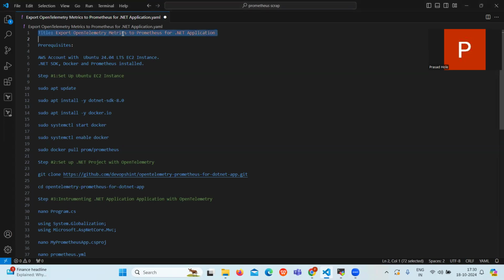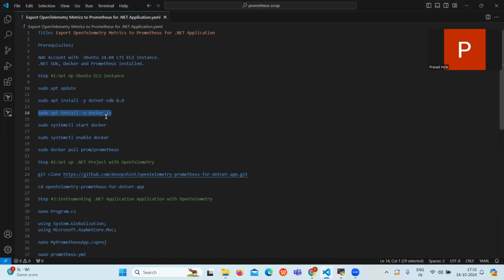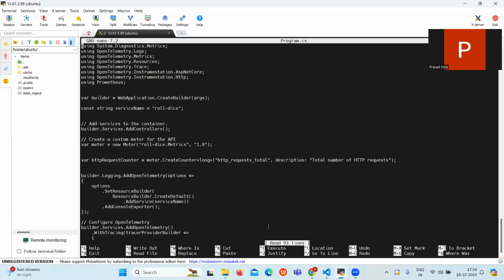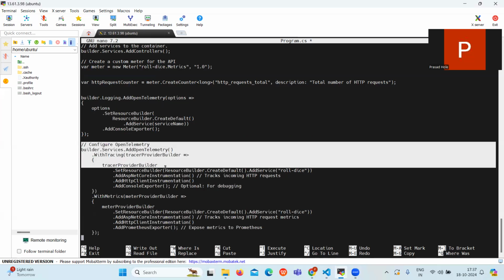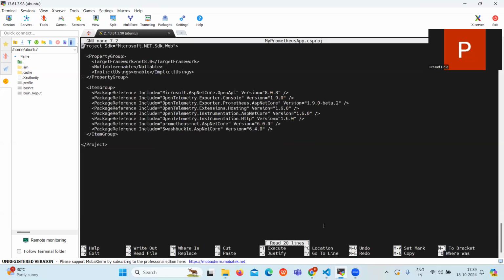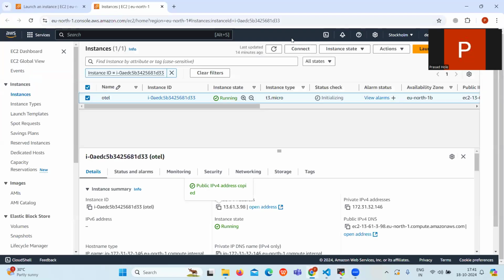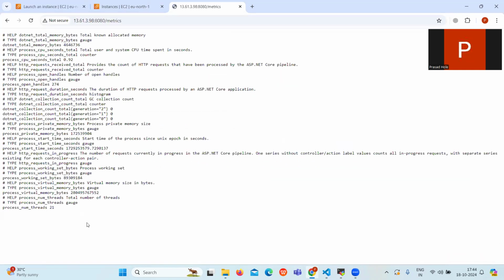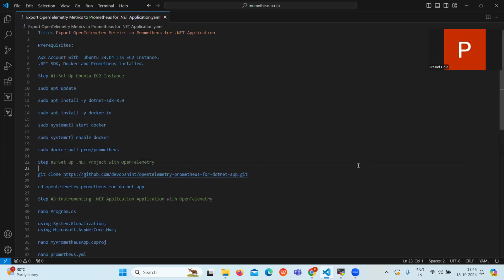Export OpenTelemetry Metrics to Prometheus for .NET Application | Observability with OpenTelemetry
In this video, we are going to cover Export OpenTelemetry Metrics to Prometheus for .NET Application | Observability with OpenTelemetry
0.00 Set up .NET Project with OpenTelemetry
8:00 Instrumenting .NET Application Application with OpenTelemetry
12:00 Export OpenTelemetry Metrics to Prometheus for .NET Application